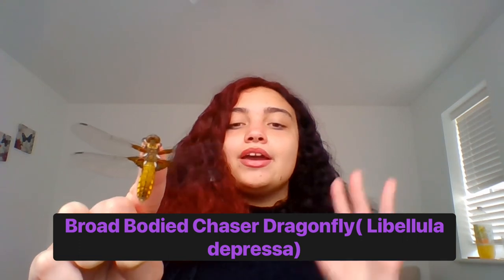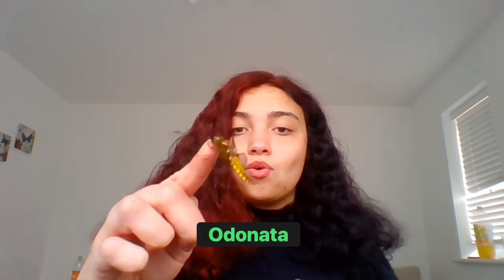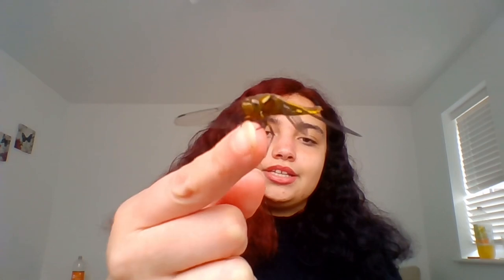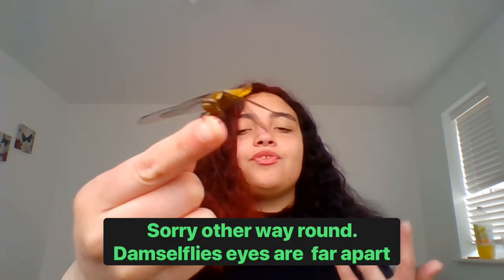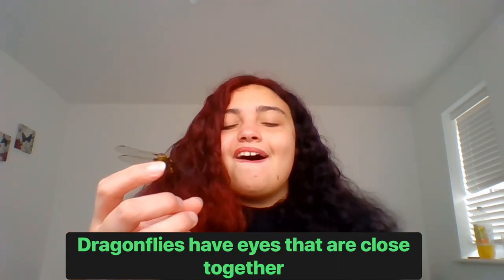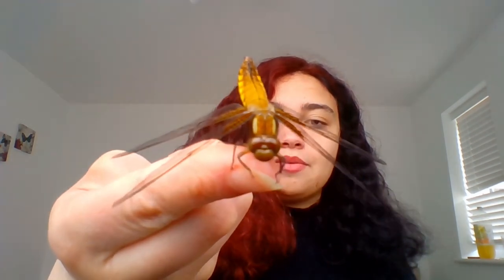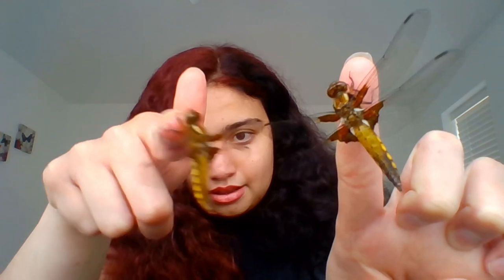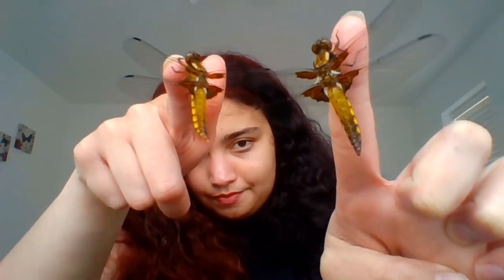Raising Dragonflies !! An awesome project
I throughly enjoyed filming this. I’ve always loved dragonflies as a girl and have had the pleasure of raising some !! I will probably do a care guide you can follow too!

Links